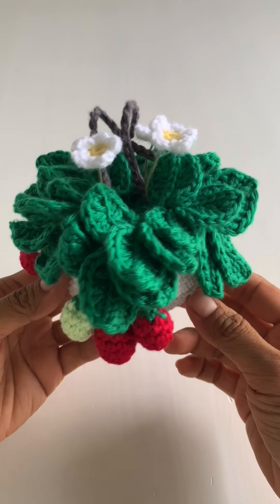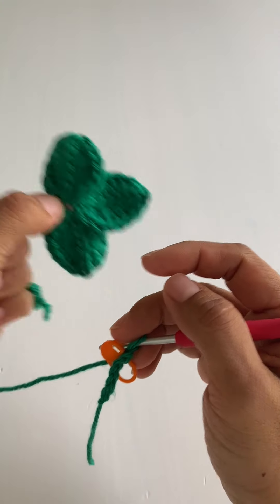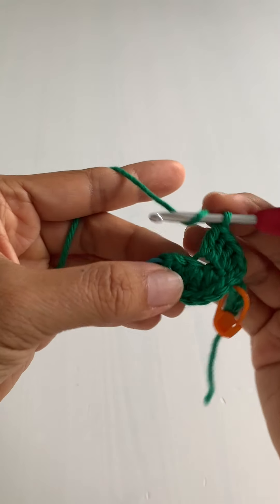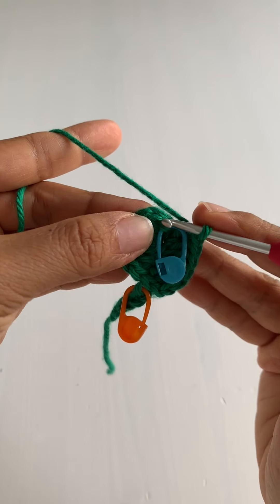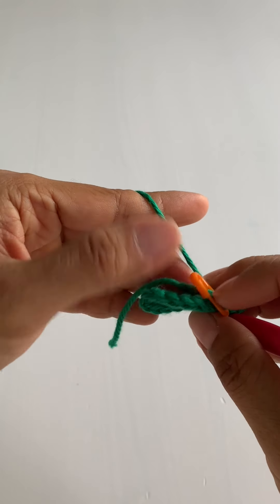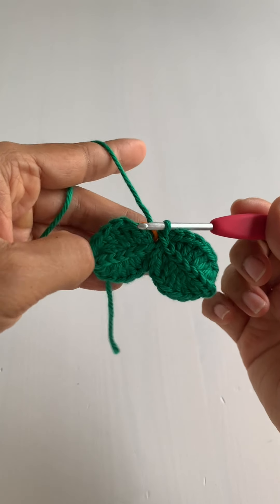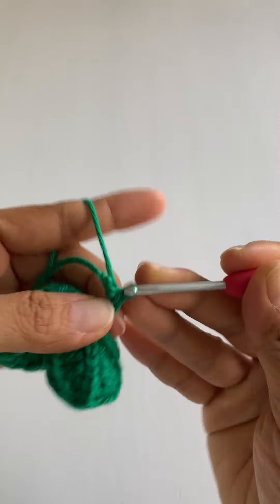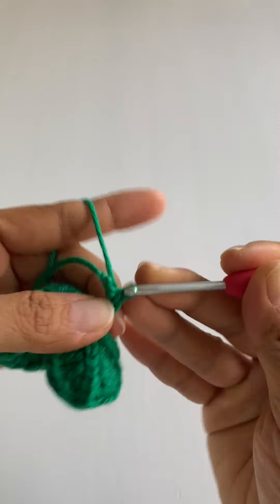How to crochet: Strawberry Leaves || Crochet Tutorial - by Luluslittleshop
In this video I'm going to show you how to make the 3-leaflet leaves from my Hanging Strawberries pattern.